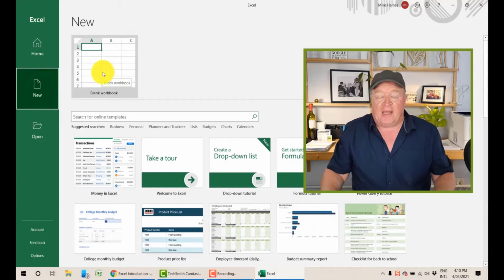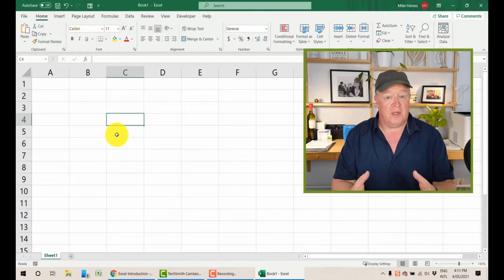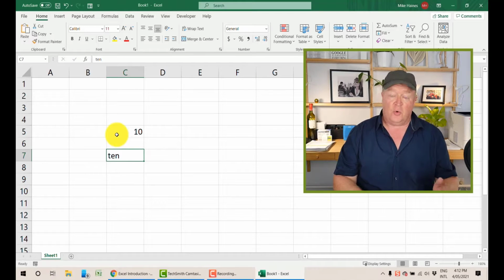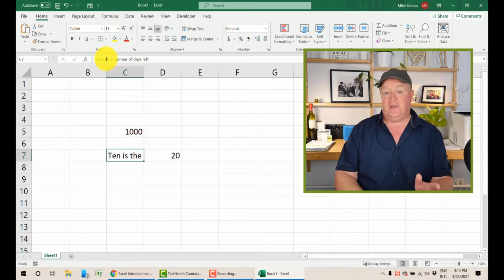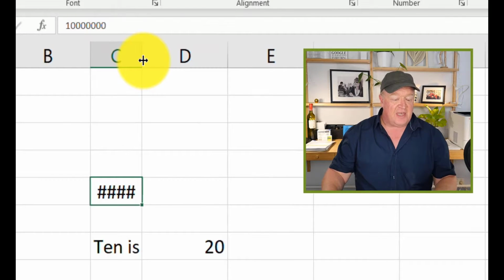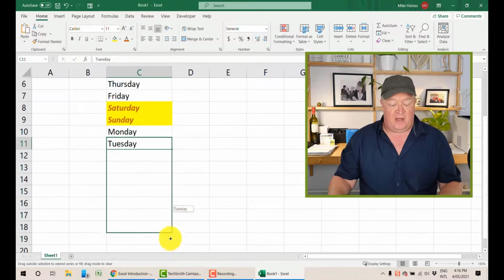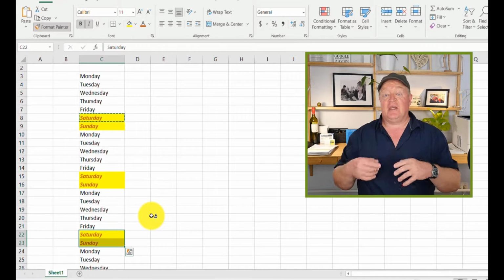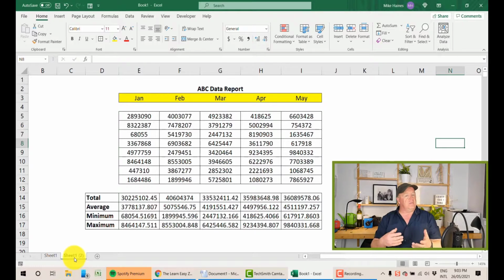Excel For Beginners - Answers To Common Interview Questions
Speak with confidence in an interview, get that job, sky rocket your digital skills.

You are watching lesson 1 of my Excel for Newbies course.

To find our more follow...